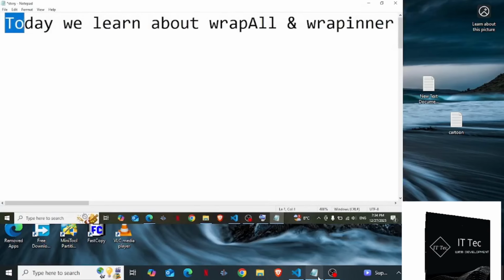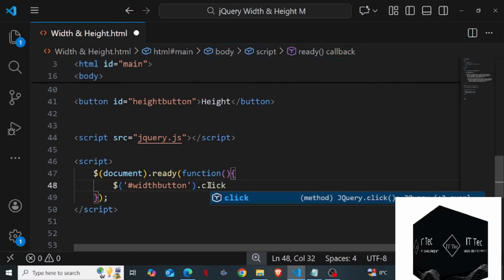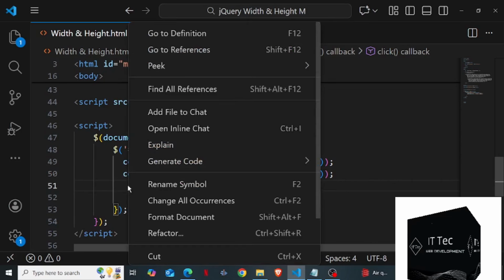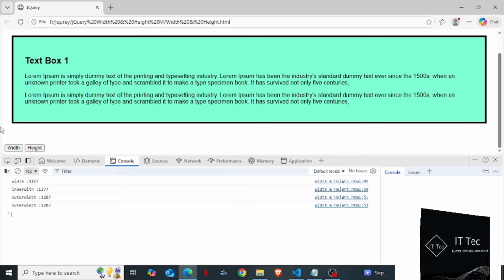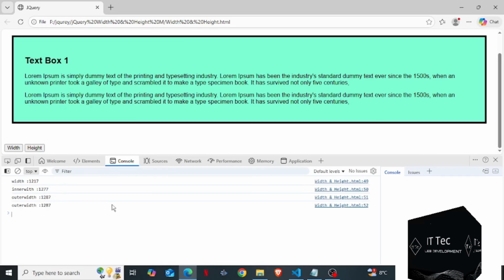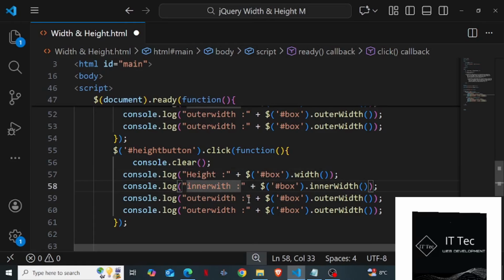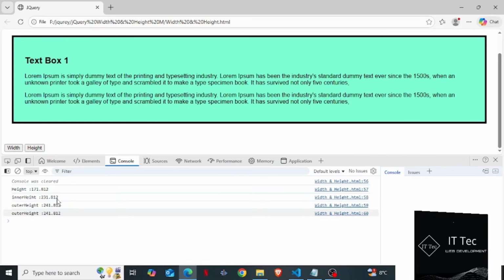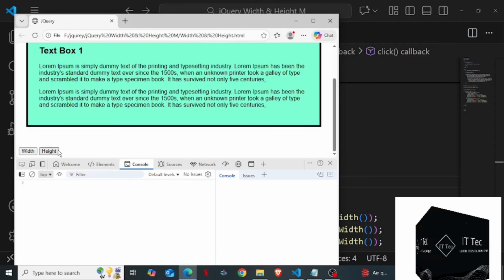jQuery full Width & Height Method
Today we learn about jquery width & height method tutorial

jquery height method
jquery innerWidth tutorial
jquery width method
jquery basic tutorial
jquery tutorial in hindi